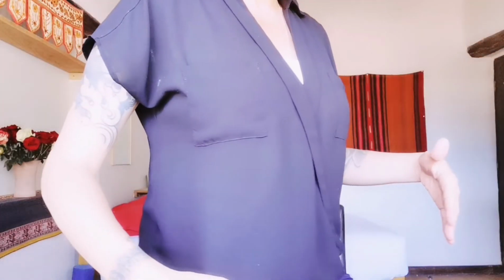CHAKRAS #1 - HOW TO TELL IF THEY ARE OPEN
Learn how to use your hands to start to assess the major chakras. Please only do this on yourself for now and scan the front chakras only!

8 Energy Centers to Scan:

Root, Sacral, Navel, Solar Plexus, Heart, Throat, Ajna (third eye), Crown
Videos on how to address each center will follow this one.

Interested in booking an energetic assessment and alignment session with me? Learn more about my distance sessions, where I doing an energetic cleaning and alignment and follow up with a detailed report on the state of your energetic health and provide suggestions on how to continue the work.

If you would would prefer a short chakra report of the major and minor centers then visit: